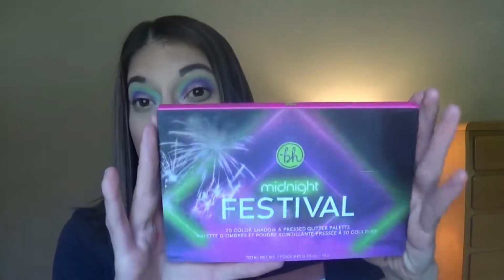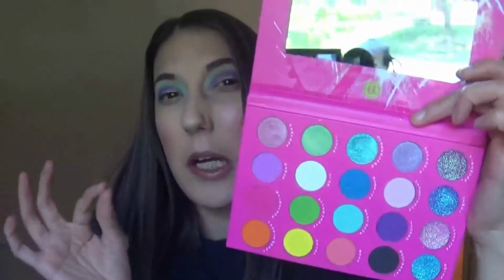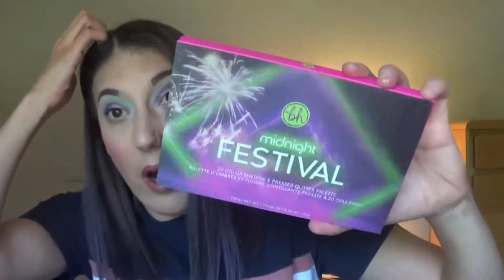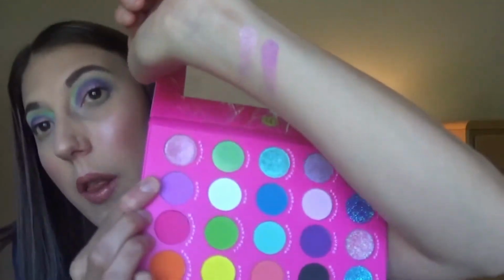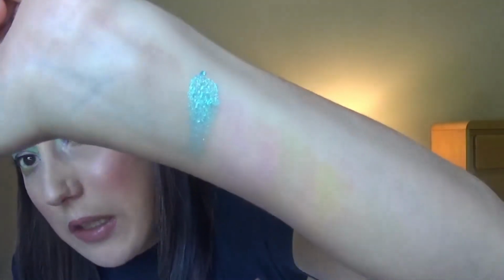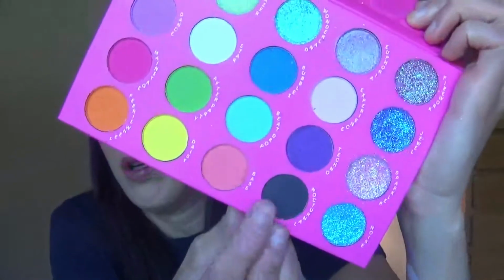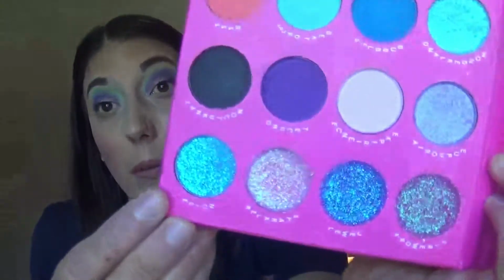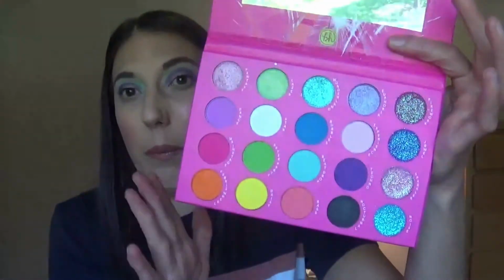BH Cosmetics Midnight Festival Review + Swatches!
Hi Everyone,
Thanks for coming back to my channel! I hope you enjoy today's review video featuring the NEWEST BH cosmetics palette! Yall know i have a soft spot in my heart for BH Cosmetics, so naturally when this came out I did not hesitate!